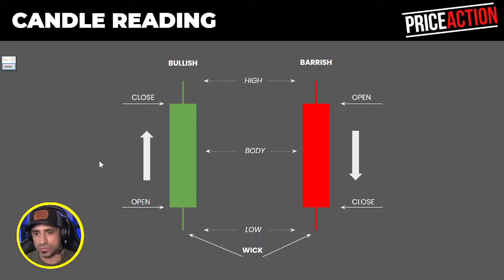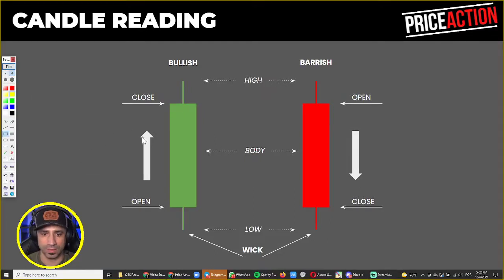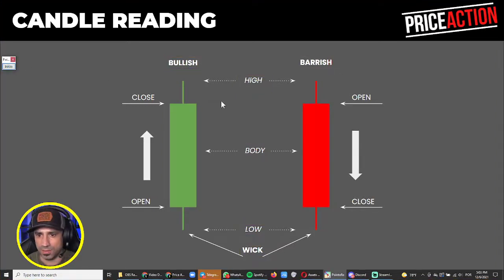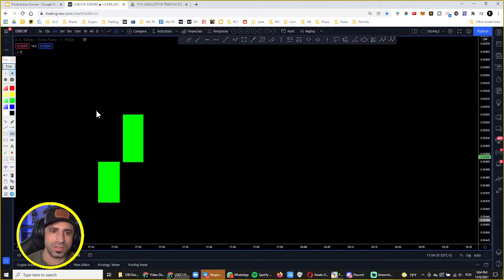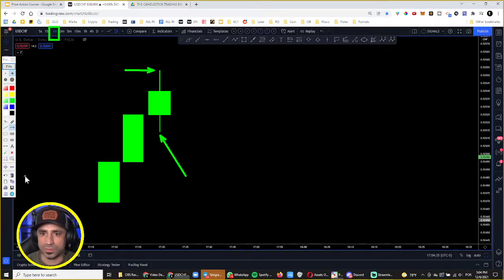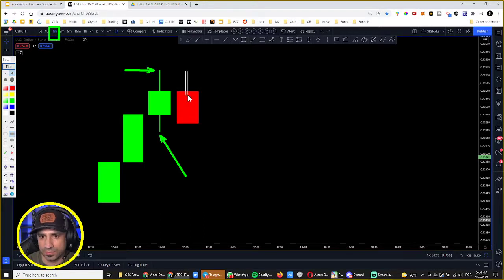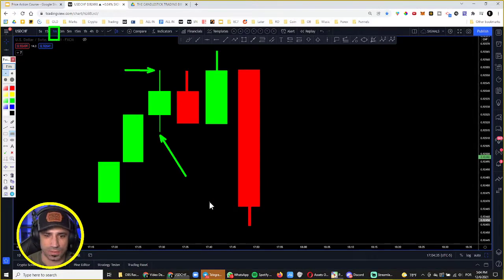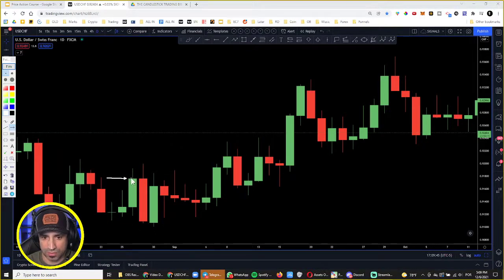Candlestick Reading - Master this skill and make money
This is part of a series of videos on Price Action. Check the links below to learn more about trading and how you can start earning money by just following our trade ideas.

Thanks